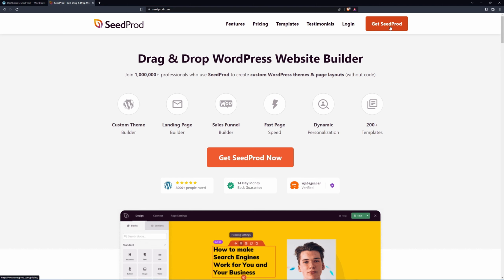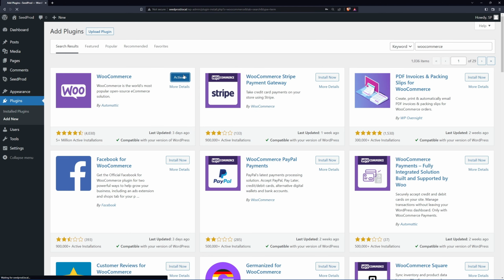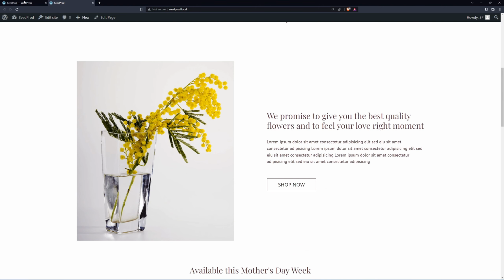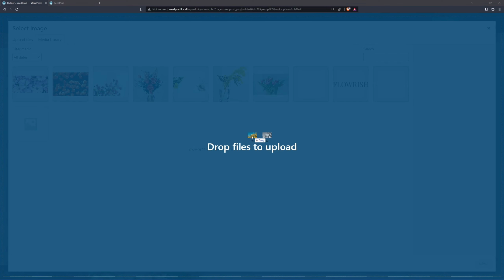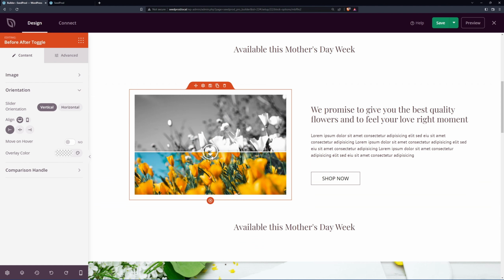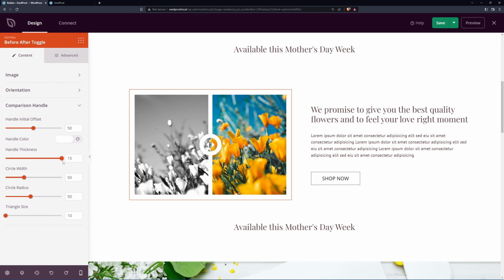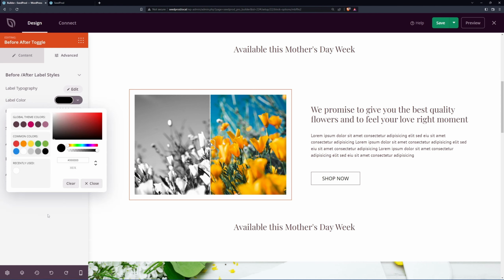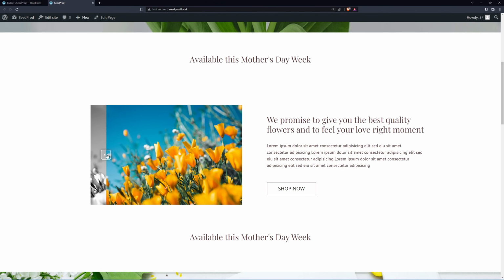Create FLASHY Before & After Toggles in WordPress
In this video, we will walk you through the steps of using SeedProd to add Before & After toggles to your WordPress websites. This is the quickest and easiest method to do so without ever writing a single line of code. You can fully customize the look and feel of the block as well.

Timestamps:
00:00 - Intro
00:08 - Install SeedProd
01:00 - Install WooCommerce
01:20 - Import premade theme
01:59 - Add before & after toggle
06:22 - Preview before & after toggle
06:43 - Outro